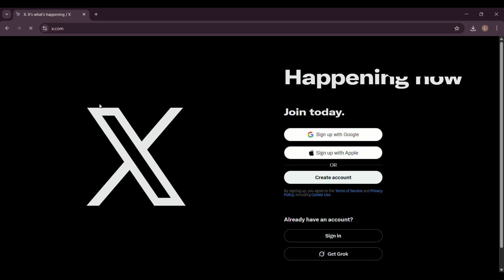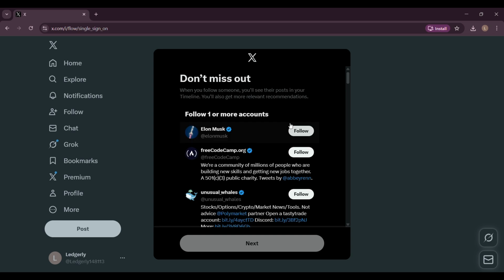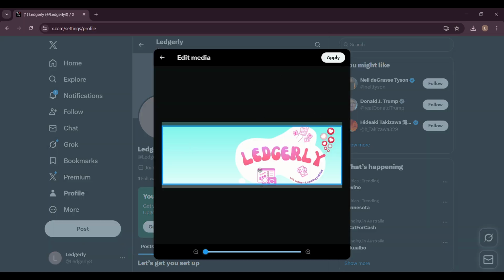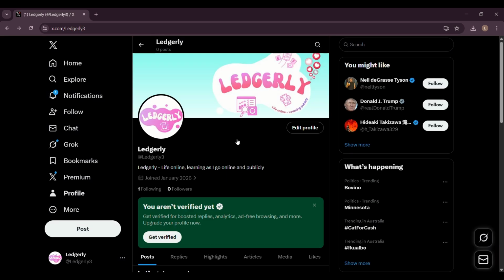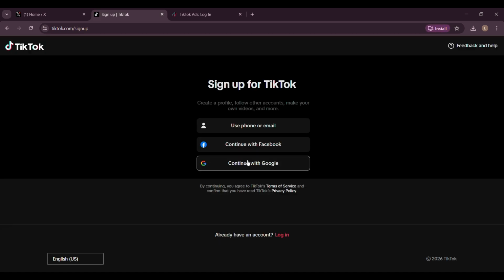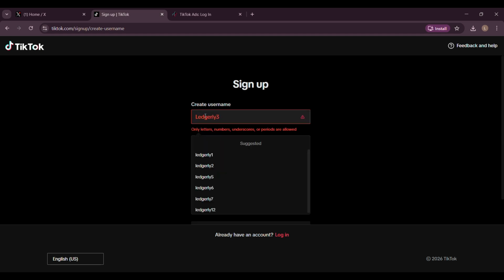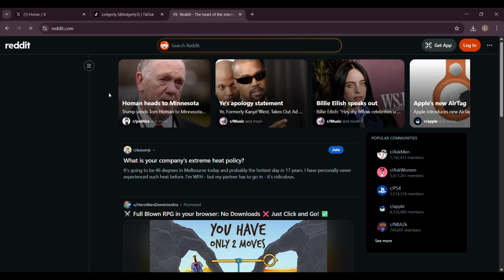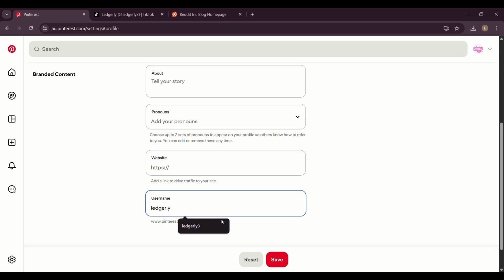How I Set Up Social Media Accounts From Scratch (A simple walkthrough)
In this video I walk through how I set up my brand new social media accounts from scratch for Ledgerly.
I show how easy the process is, the real process using Google sign-in, how I am starting my accounts across the big, most common platforms currently.
This video is a simple, beginner-friendly walkthrough for anyone starting from zero.

Platforms Covered:
- X (Twitter)
Unfortunately Facebook and Instagram video files went missing and I was unable to add them here although I show a simple view of my Facebook page which is live now!

This video is apart of a series of documenting how I am learning to build content and online platforms step-by-step - NO SHORTCUTS, no pretending to be an expert.

Follow Ledgerly on other platforms to follow along :)